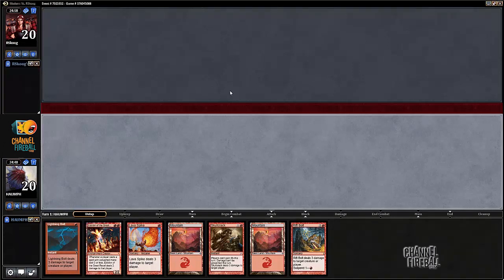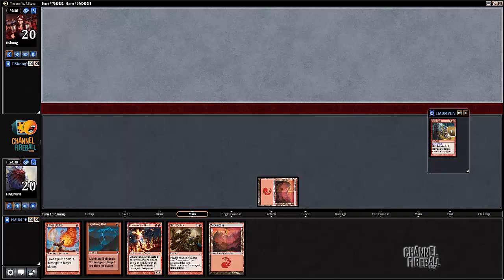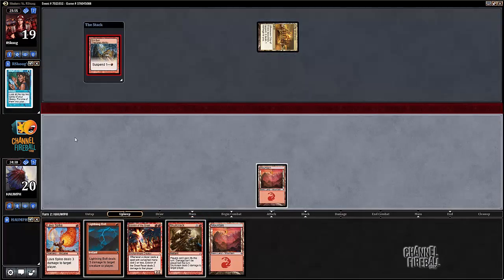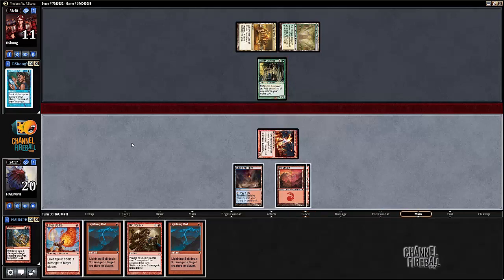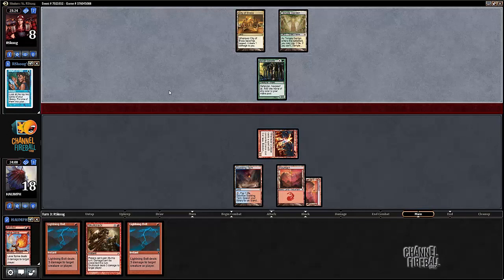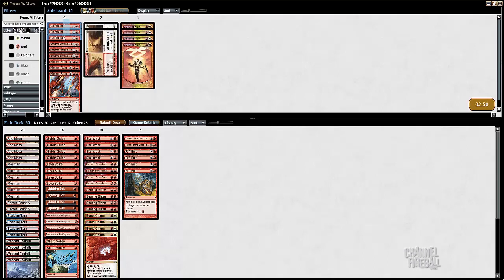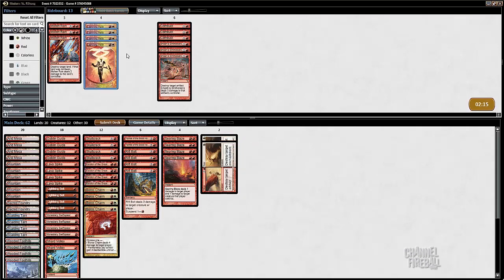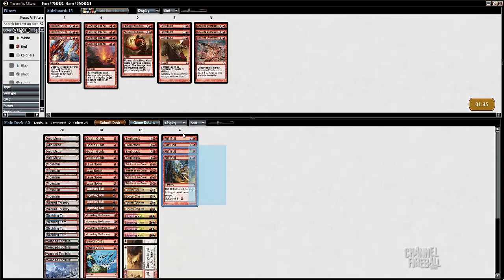Channel Cheon - Modern Burn (Match 3, Game 1)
Paul Cheon shows you a few games featuring the Burn deck from his Deck Guide, found